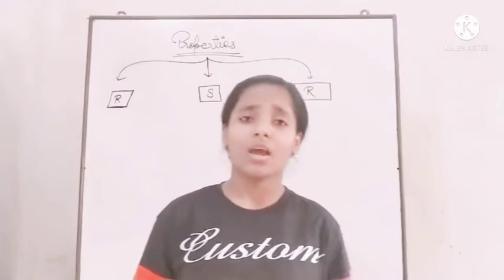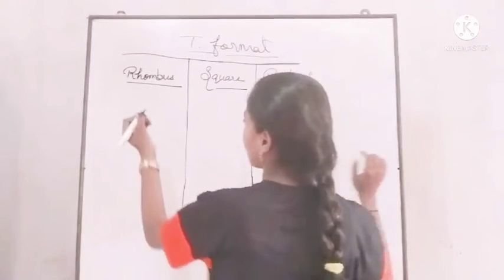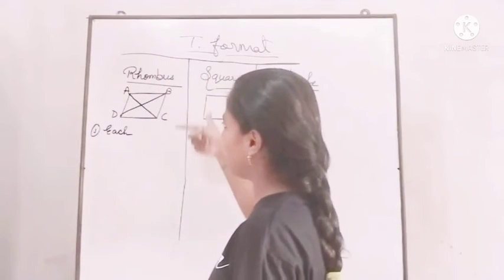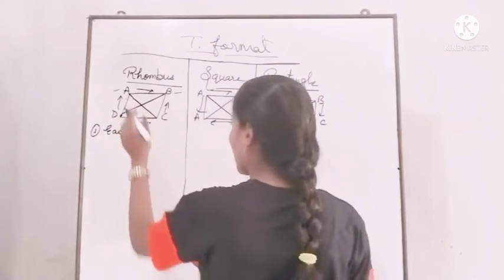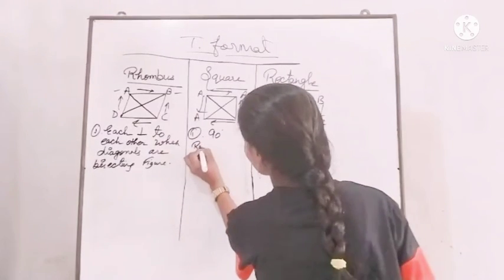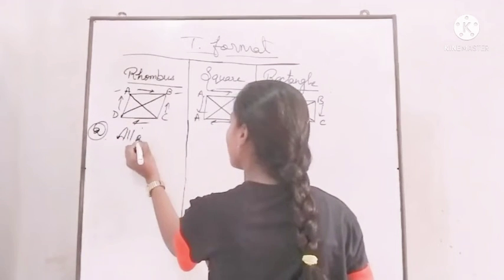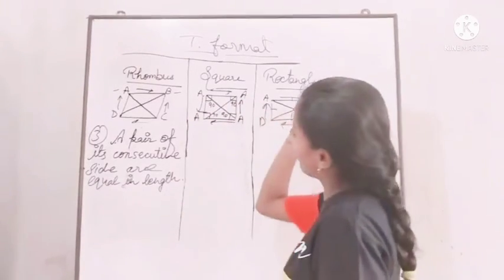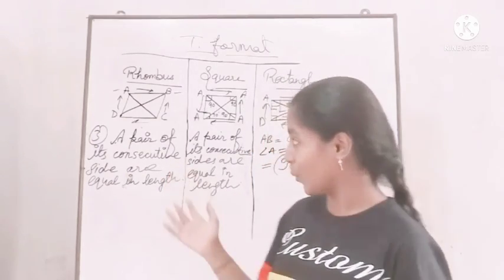All properties of rhombus, square and rectangle in one shot.